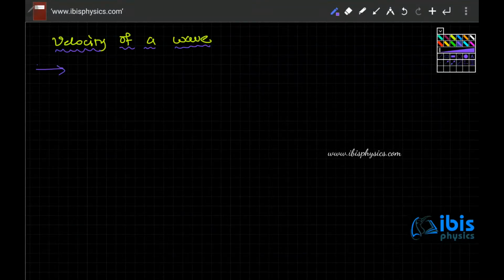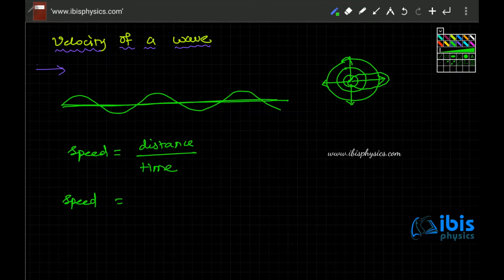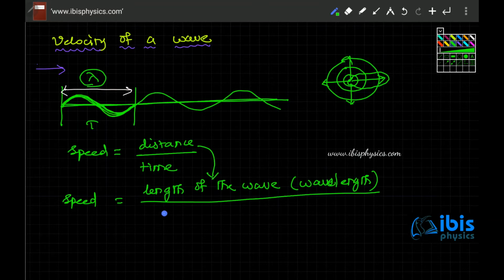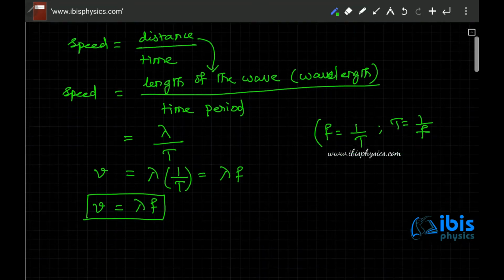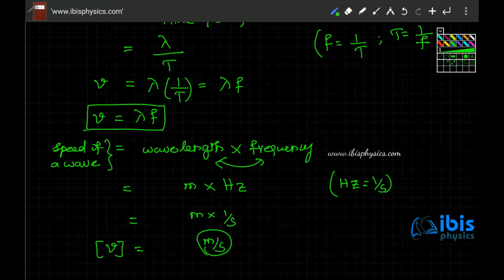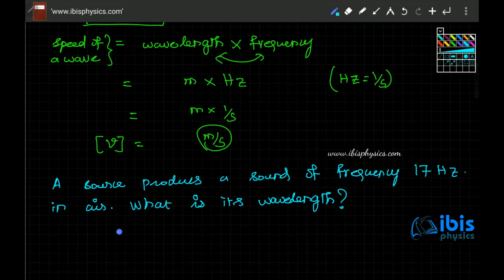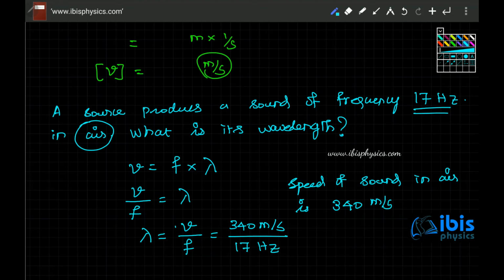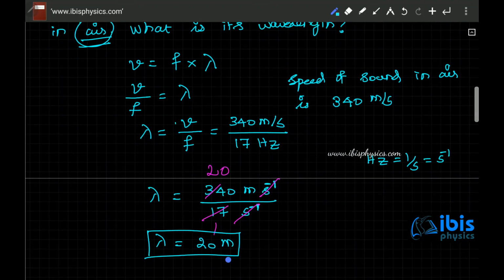Wave Motion & Sound | Part - 03 | NTSE | NCERT | Samacheer Kalvi